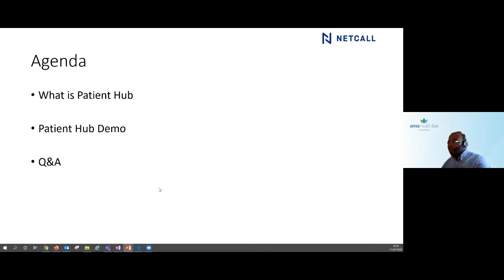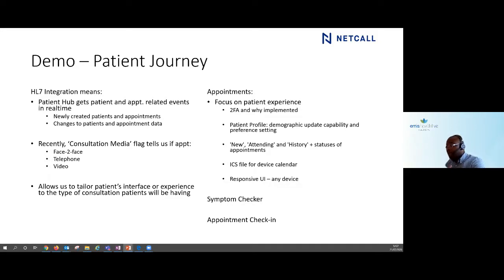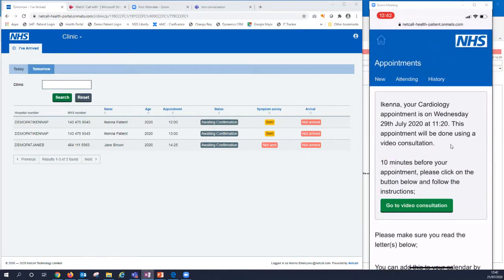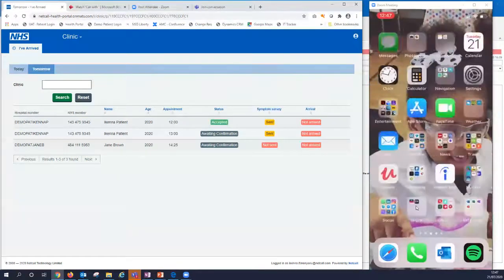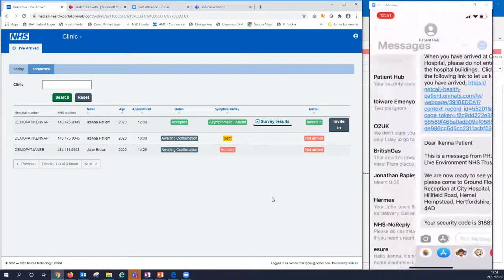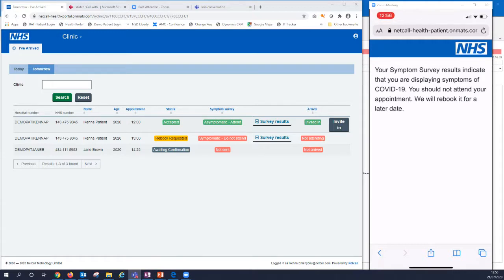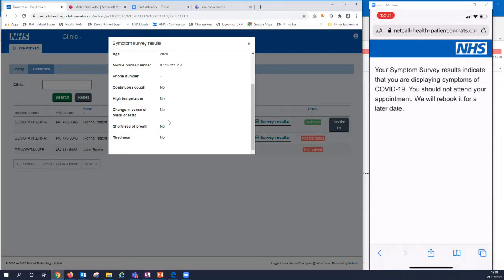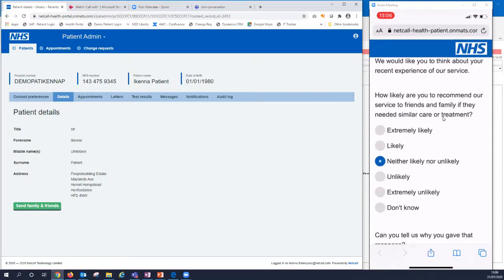Netcall’s Patient Hub, the digital gateway to NHS organisations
Netcall’s Liberty Patient Hub is a secure web portal that integrated with EMIS Health's CaMIS PAS and provides patients with a way of managing their appointments, test results, communications with clinicians and much more on any smart device. Allowing NHS organisations to be more responsive whilst saving valuable resources in response to changing demand.